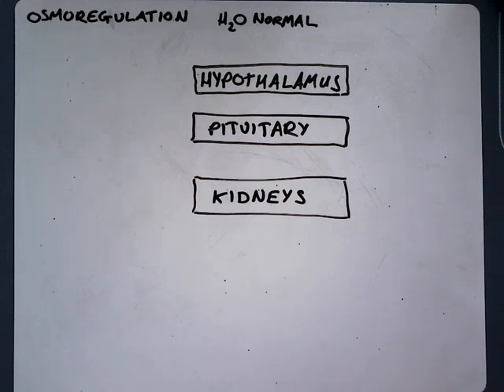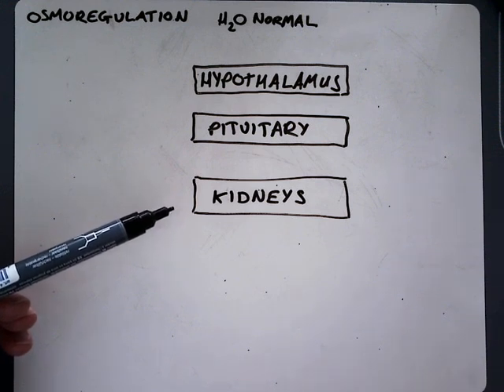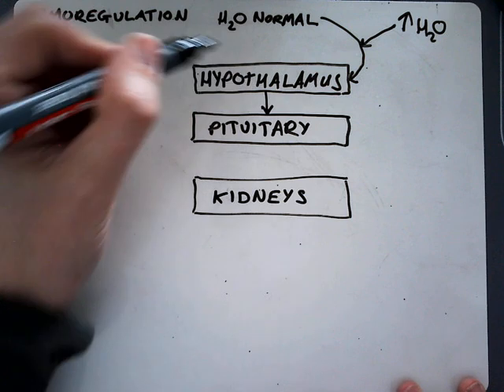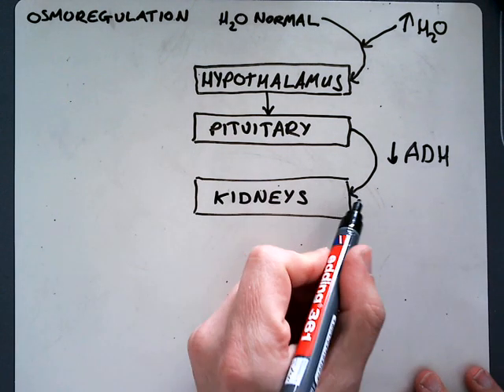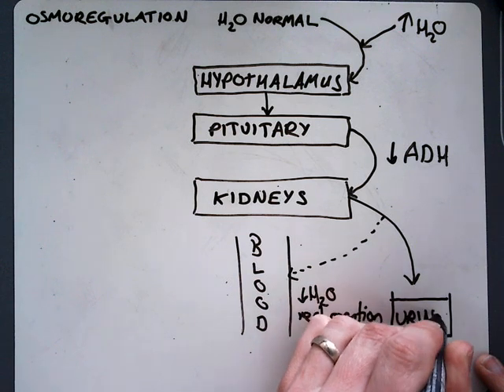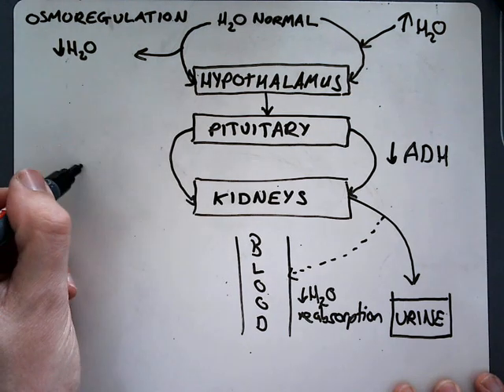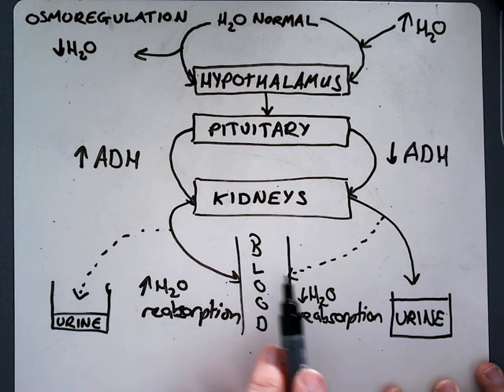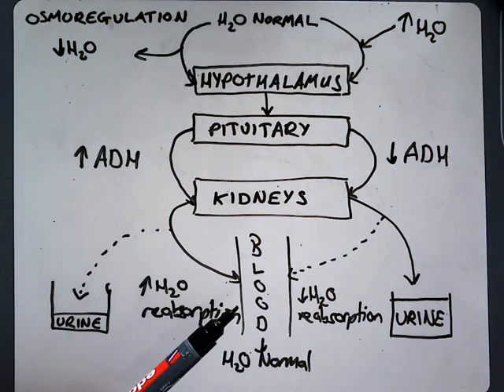Osmoregulation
A quick explanation for how the body uses hormones to control the water levels in the body.